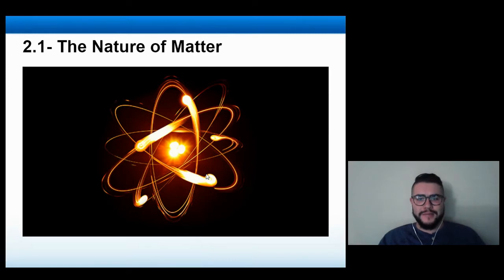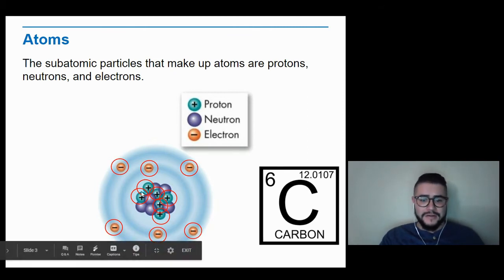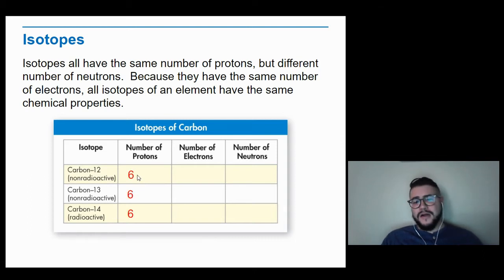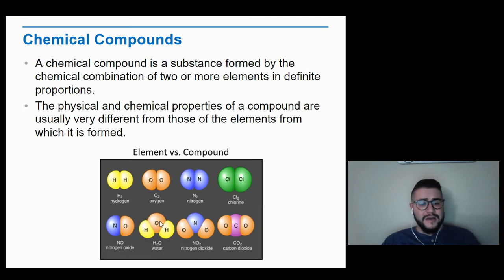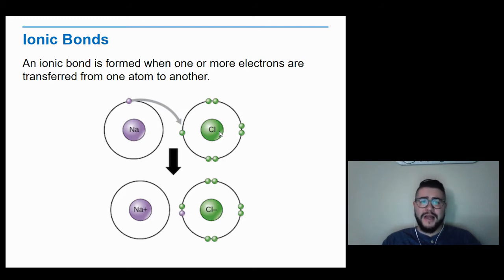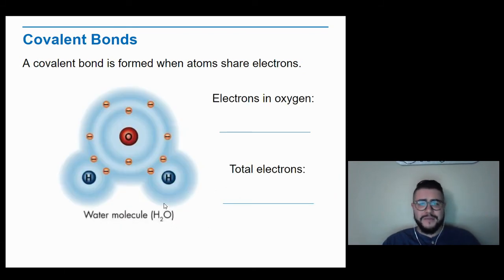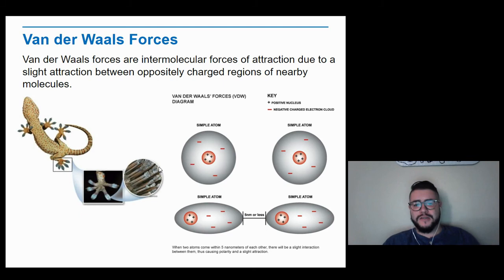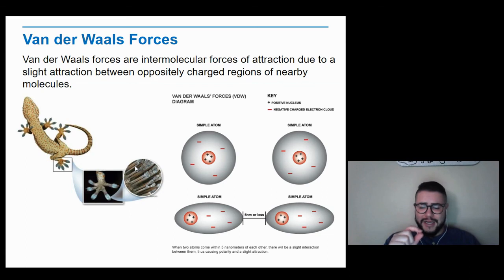Nature of matter video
Mr. Garcia goes over a basic introduction to chemistry and matter.